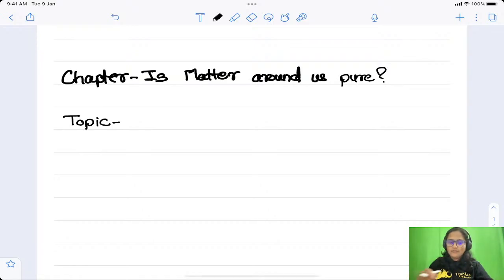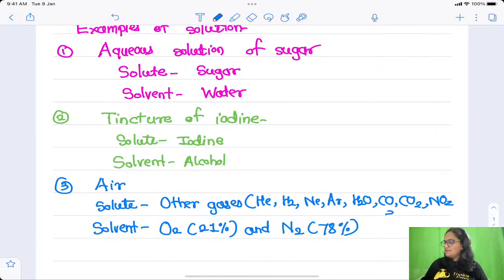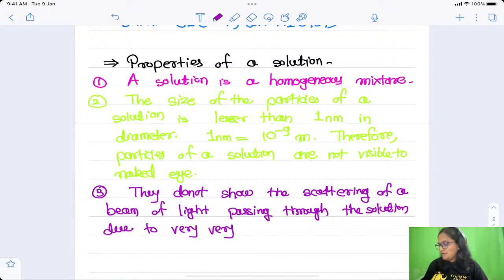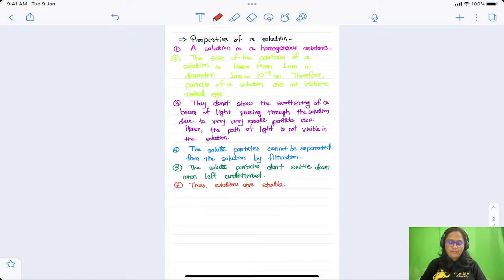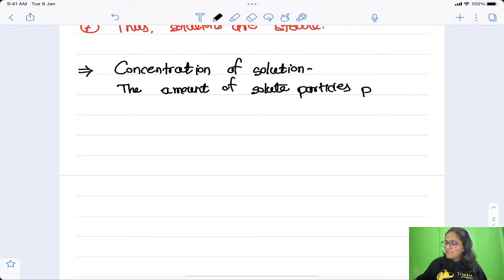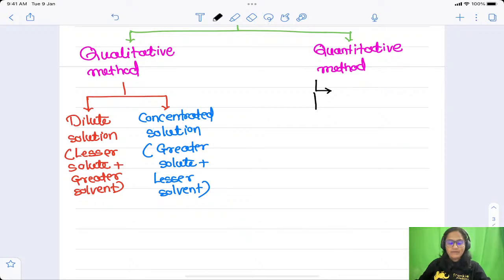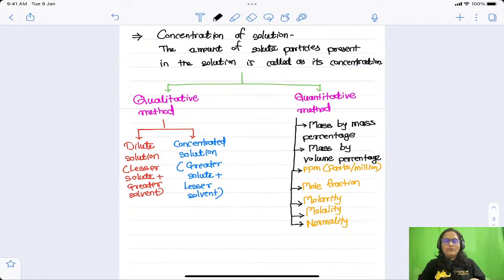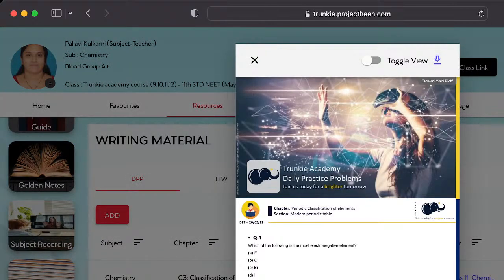Trunkie Academy - Chemistry Live Stream